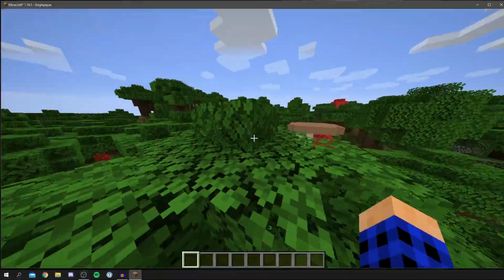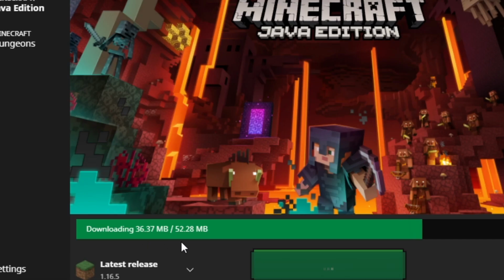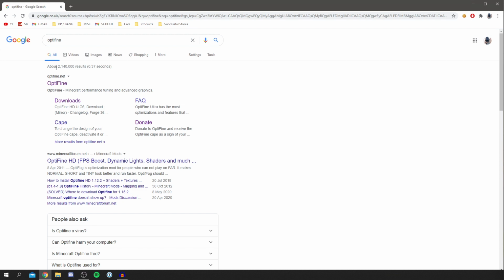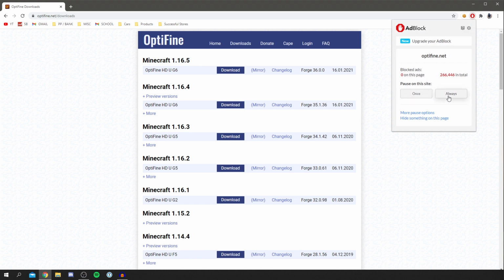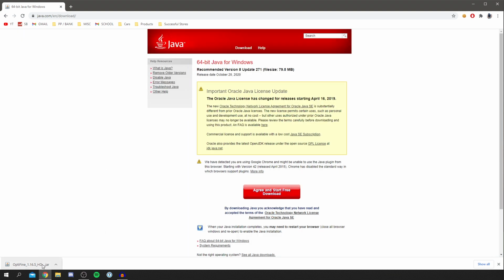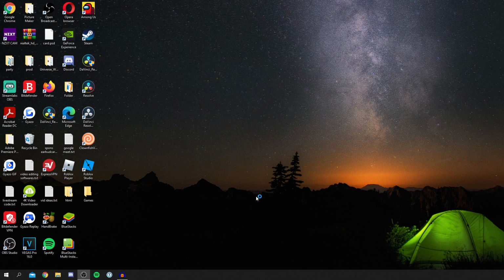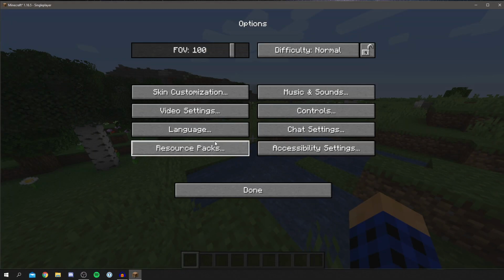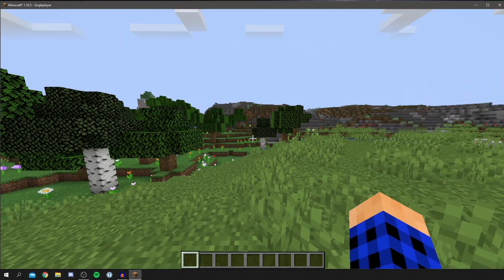How To Install Optifine On Minecraft (1.16.5) | Download Optifine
Today I show you how to install optifine on minecraft as well as how to download optifine for minecraft 1.16.5 which is useful. How to download optifine 1.16 is the latest version as optifine minecraft updates when minecraft does so make sure you stay up to date.

All information/links required are inside of this video!

Bye!

TutorialTucker